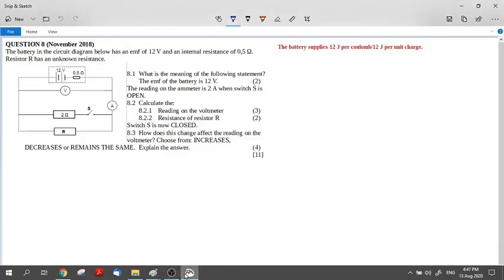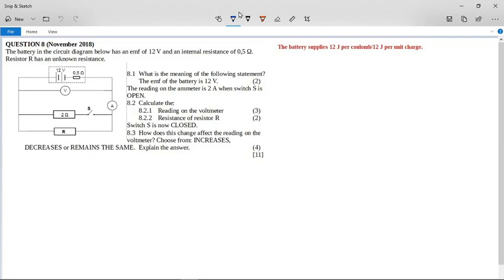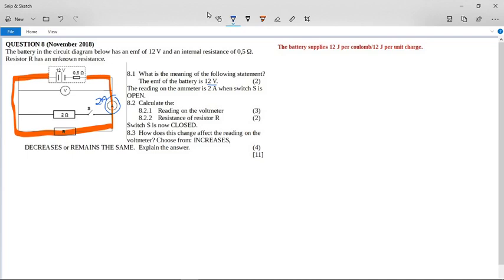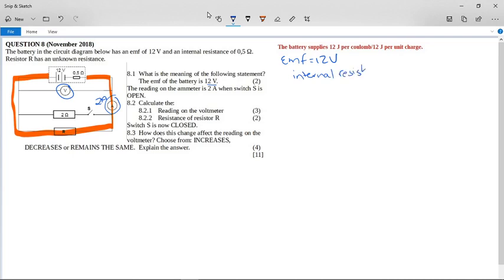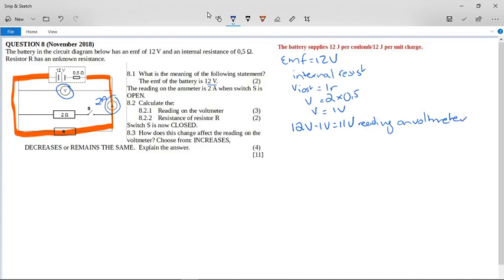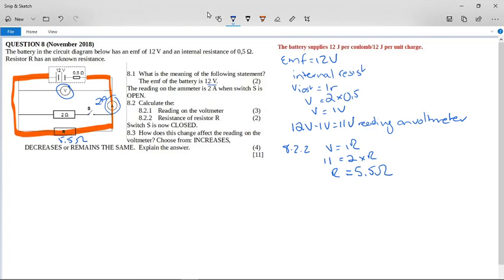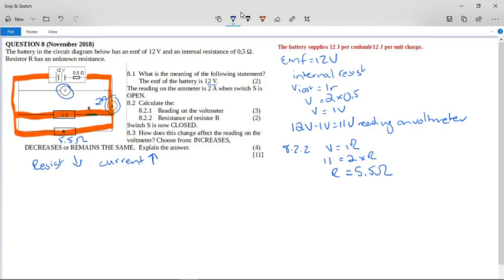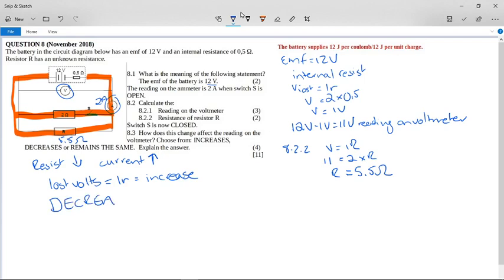PS12 Nov 2018 Internal Resistance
A short question on internal resistance, where both the internal resistance and the current are given. Pay attention to the switch in the circuit to see where the current can flow.